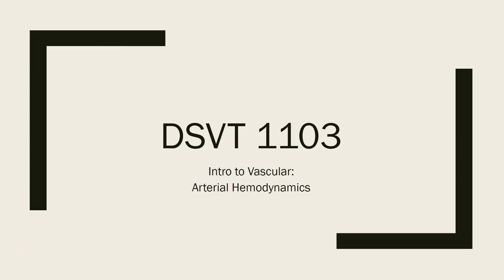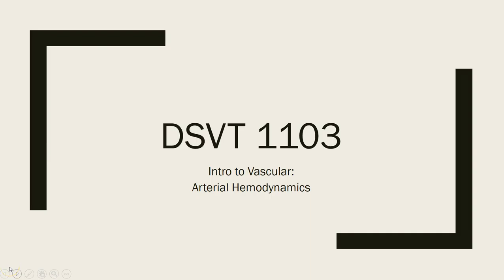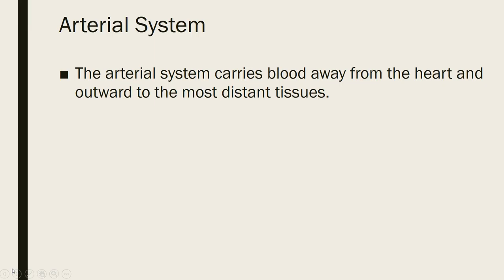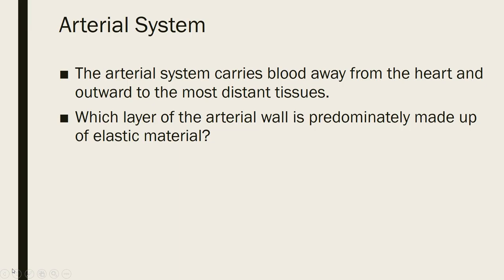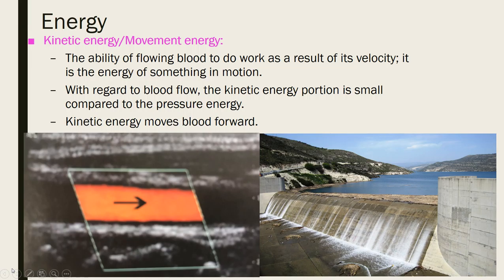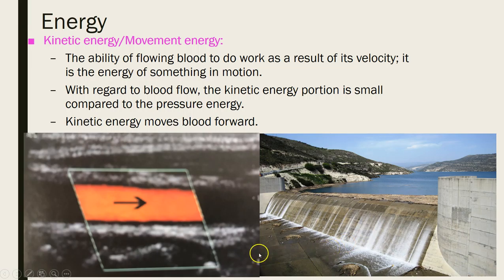Lecture on Arterial Hemodynamics